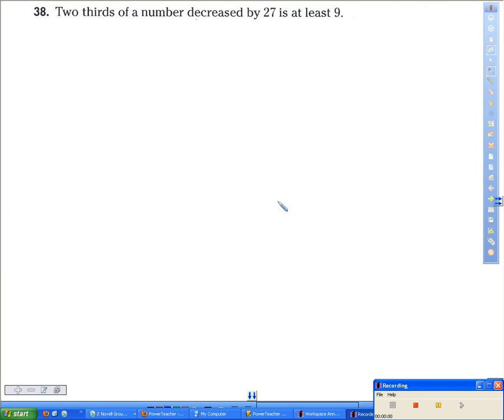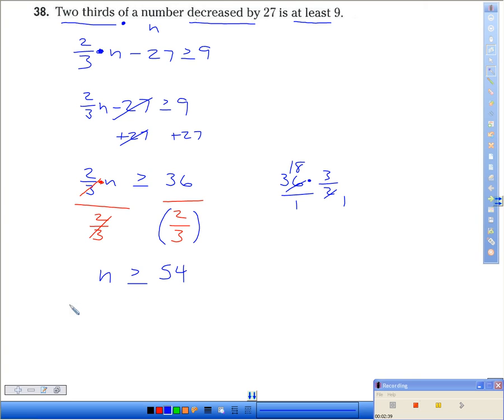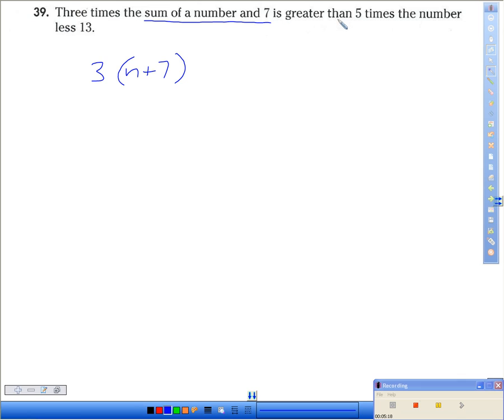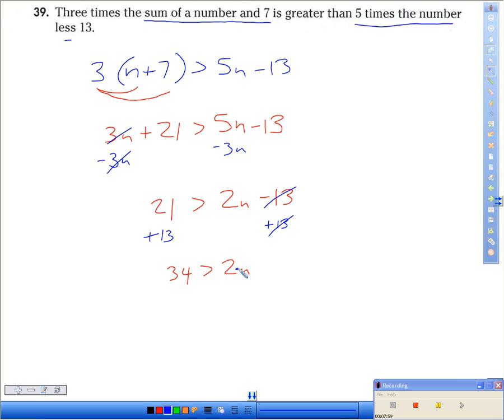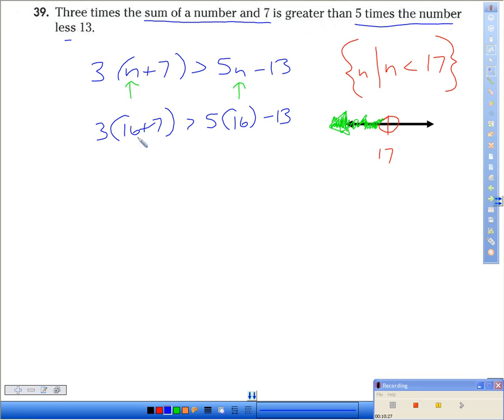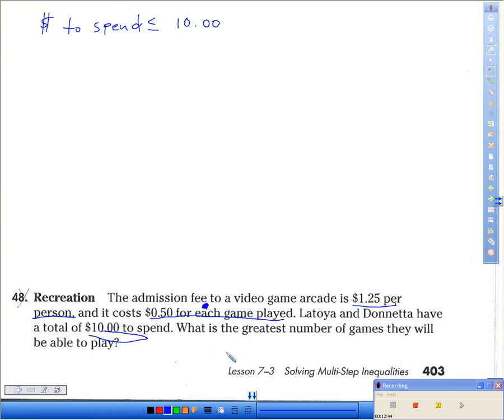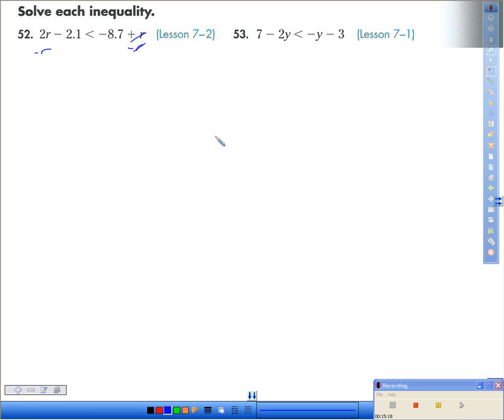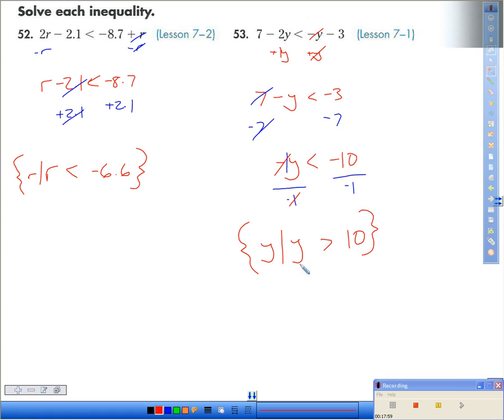Lesson 7.3B (September 28)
p. 402 #'s 38, 39, 48, 52, 53